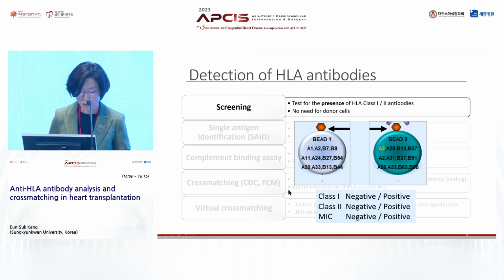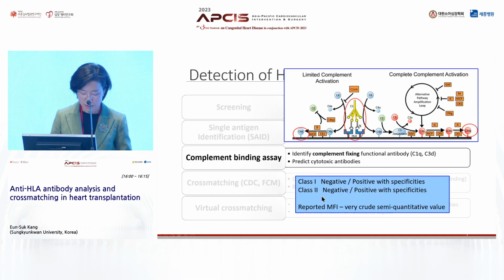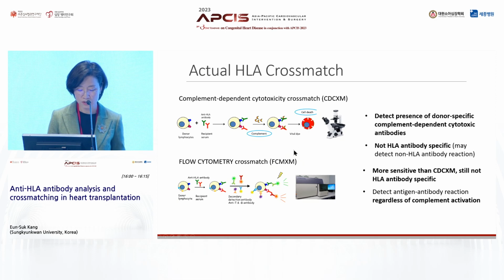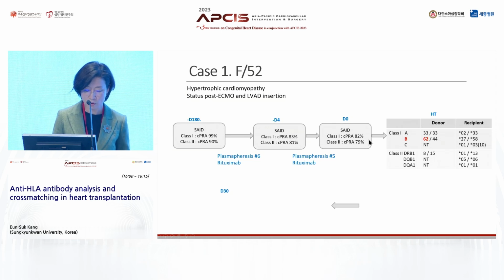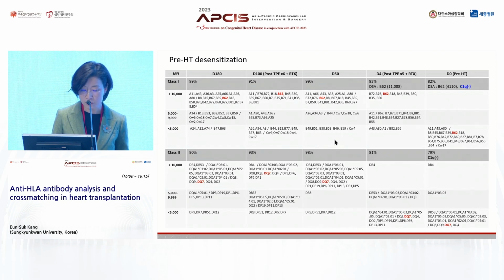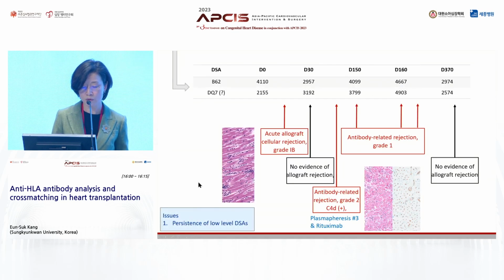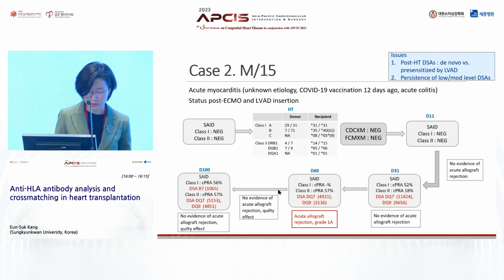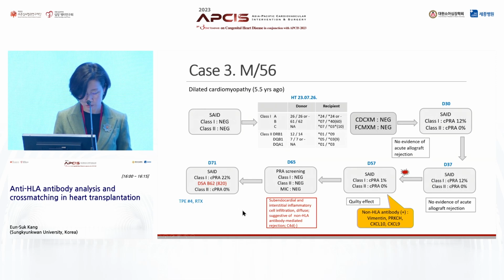Anti-HLA antibody analysis and crossmatching in heart transplantation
APCIS 2023
Eun-Suk Kang (Sungkyunkwan University, Korea)